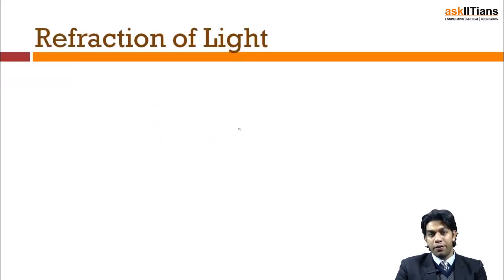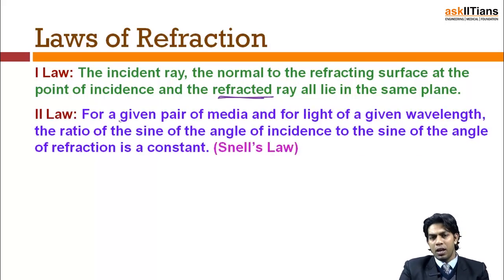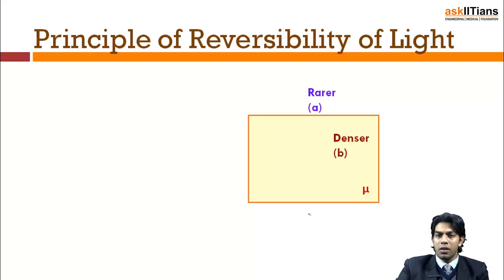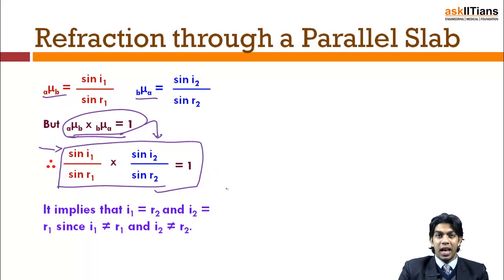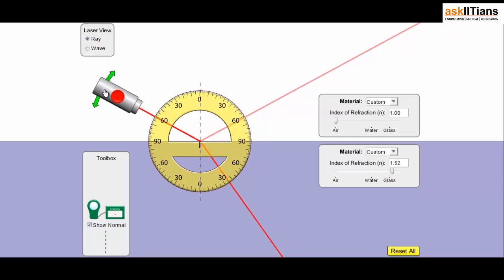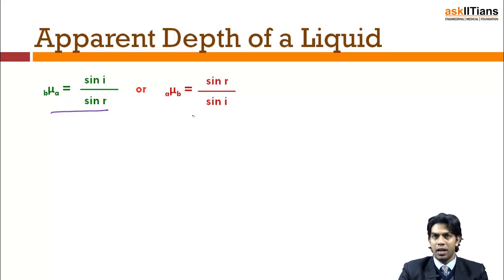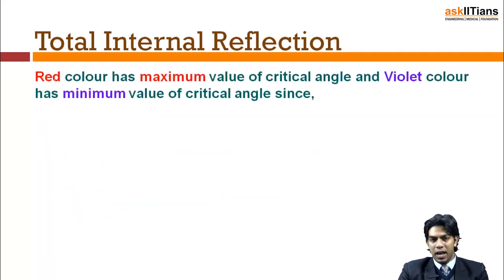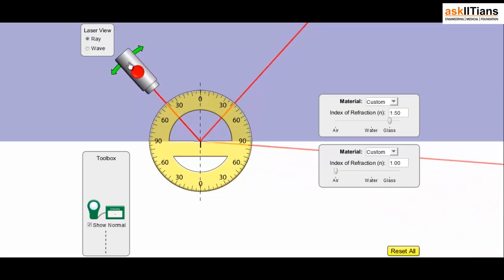"Refraction through Plane surfaces | Lecture-5 | Ray Optics | Physics | Grade- 12 | JEE | NEET"